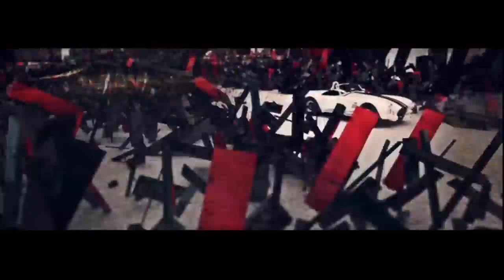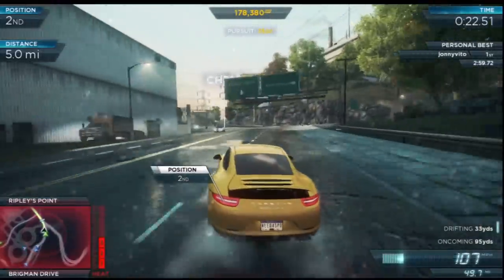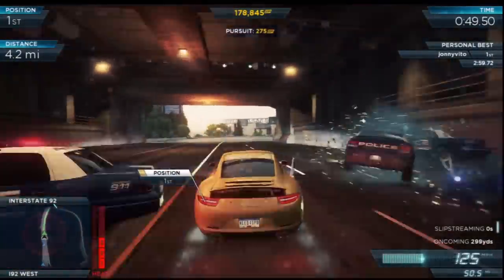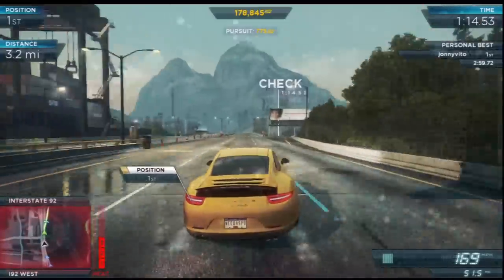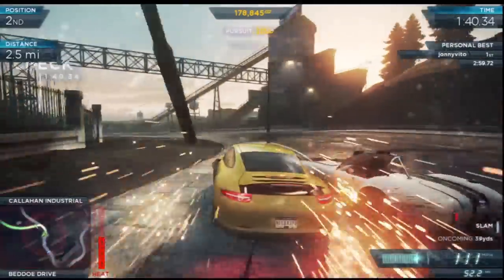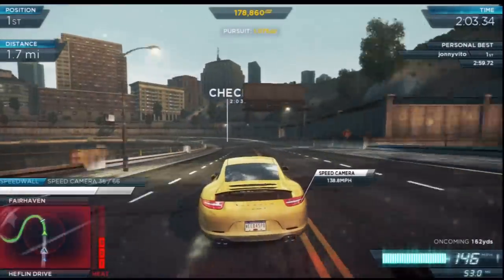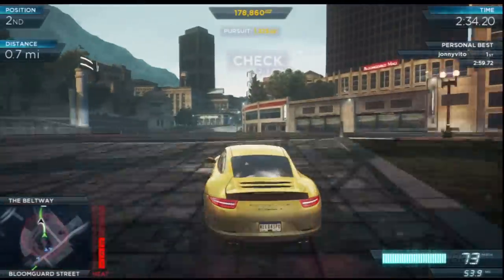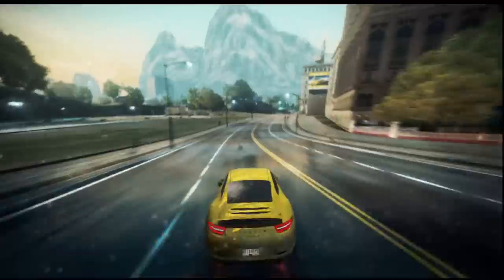Need For Speed Most Wanted Walkthrough - Challenge 9 - Shelby Cobra 417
Walkthrough with commentary to unlock the Shelby Cobra